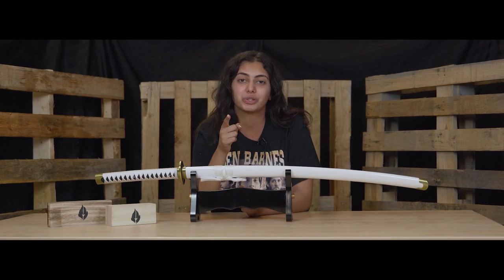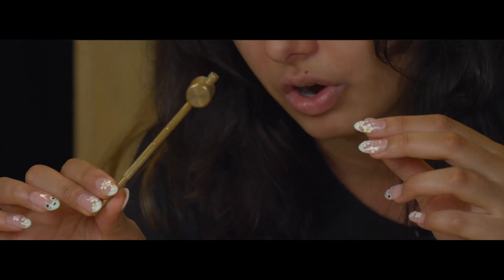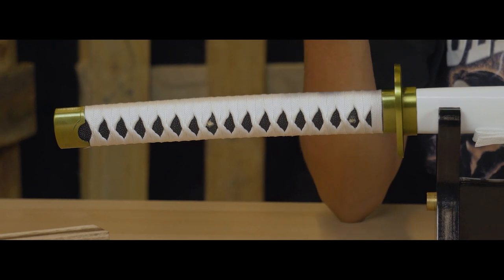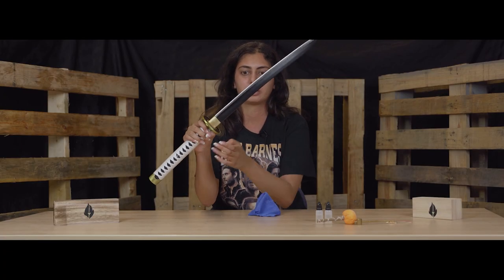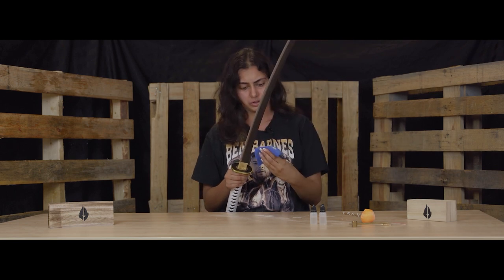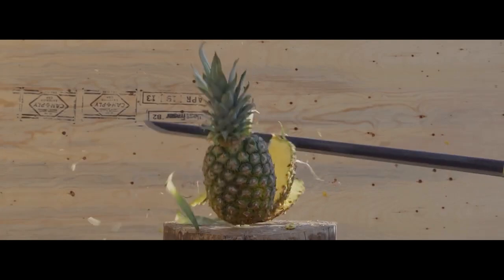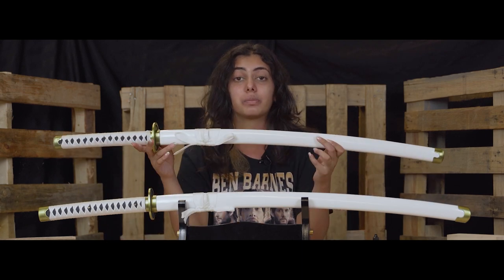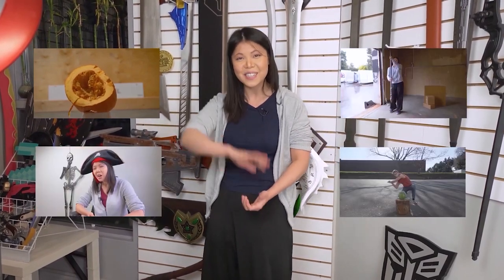How to clean your SHARP Katanas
Not sure about how to keep your sword healthy? This video is for you!

Find our pieces at fireandsteel.ca

SWORDS SEEN IN THIS VIDEO:

One Piece - Roronoa Zoro's "Meitou; Wado Ichimonji" Katana (Carbon Steel)

One Piece - Roronoa Zoro's "Meitou; Wado Ichimonji" Katana (Battle-Ready/High Carbon Steel)